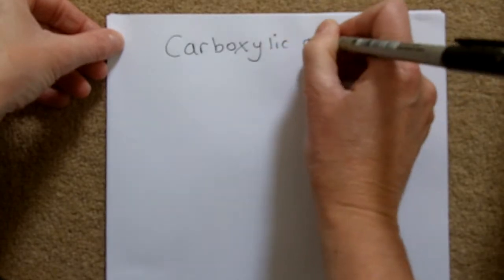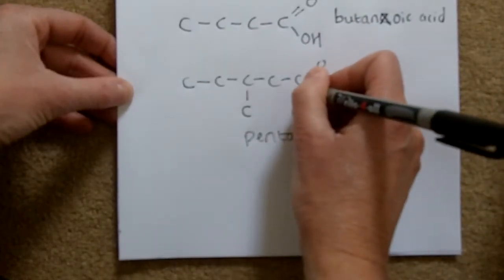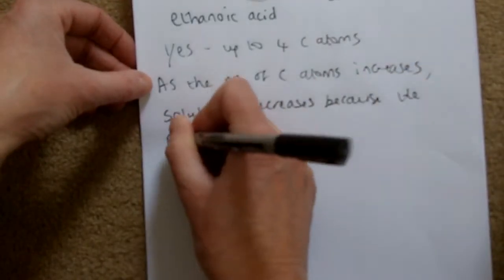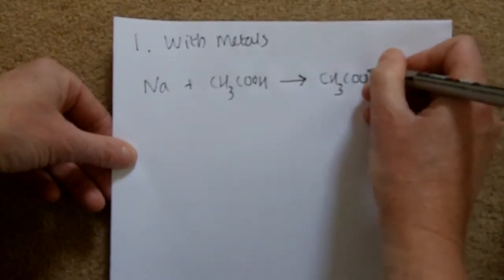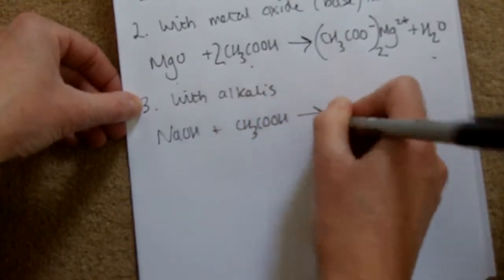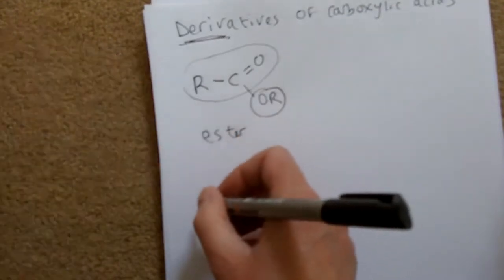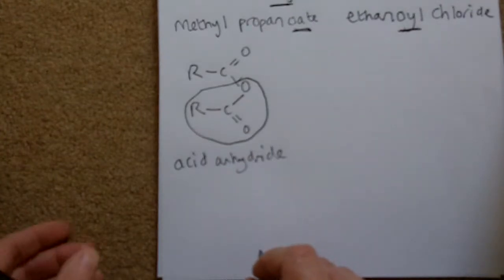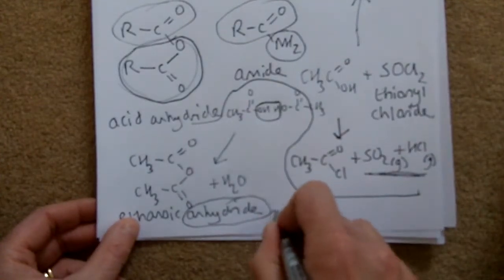Carboxylic acids and derivatives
Carboxylic acids